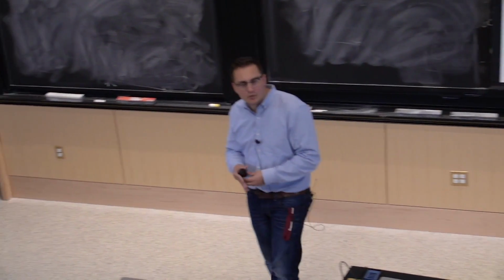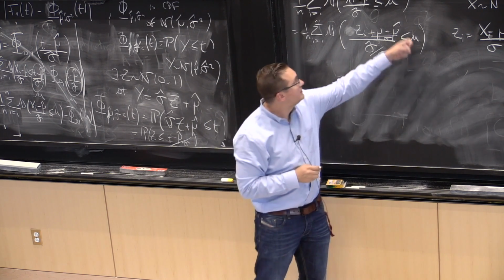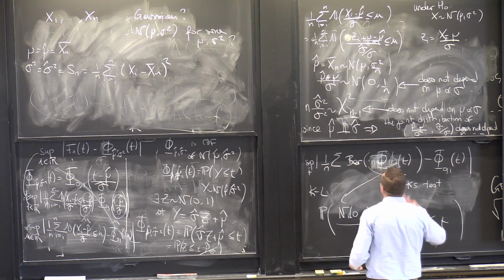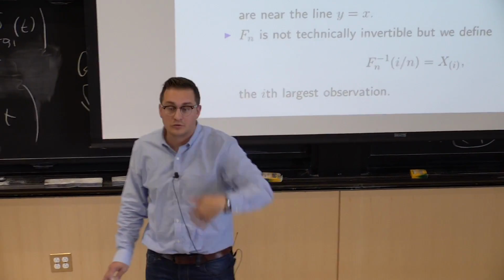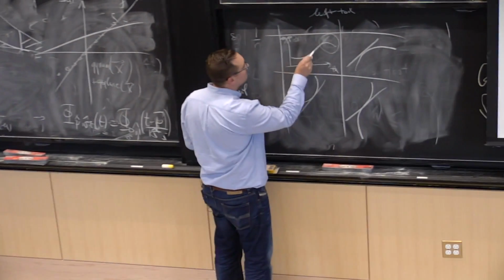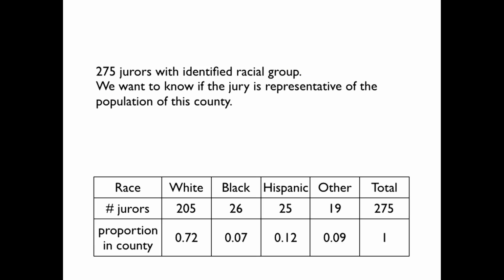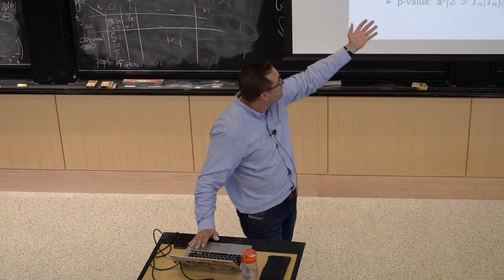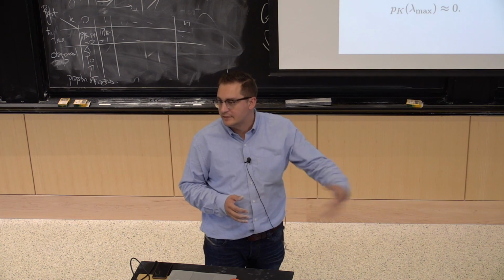12. Testing Goodness of Fit (cont.)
In this lecture, Prof. Rigollet talked about Kolmogorov-Lilliefors test, Quantile-Quantile plots, and Kai-squared goodness-of-fit test.